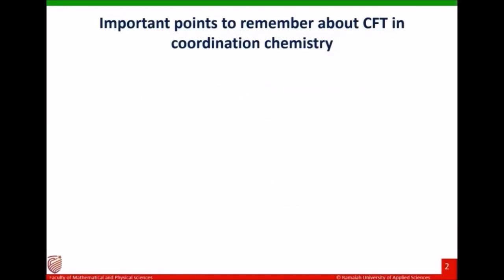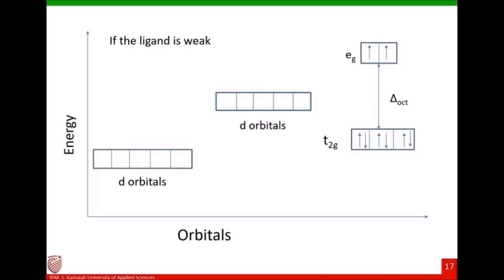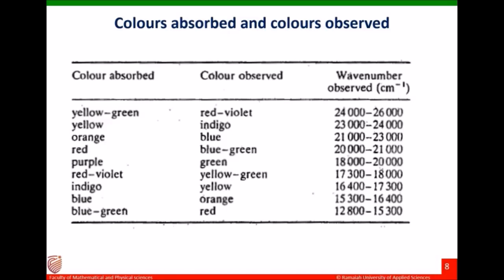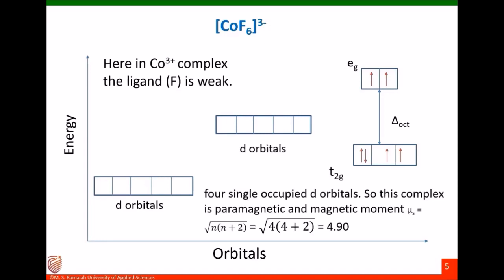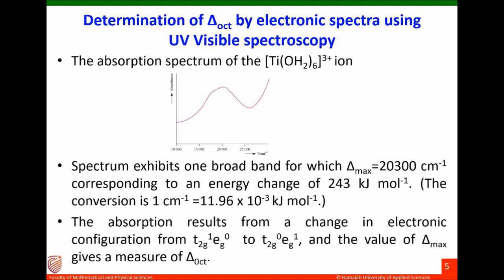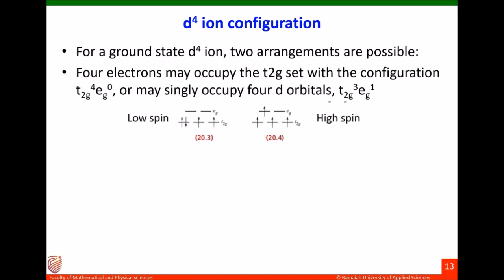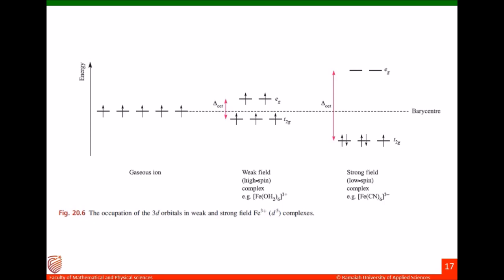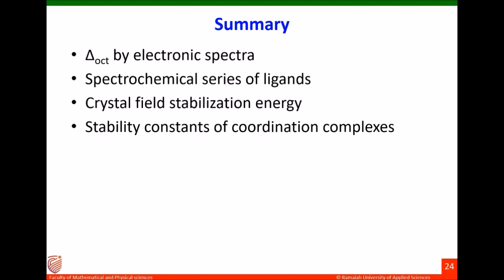Introduction to Crystal Field theory